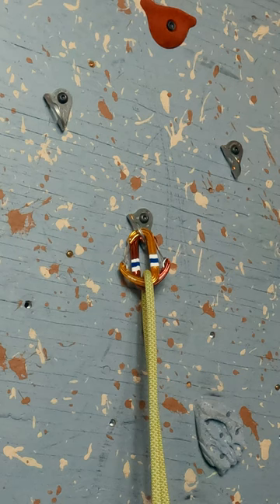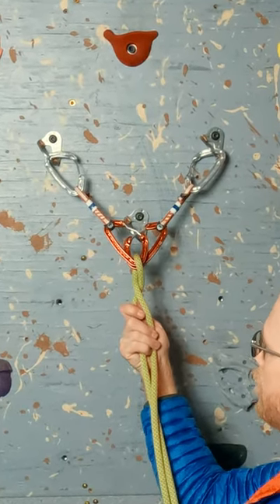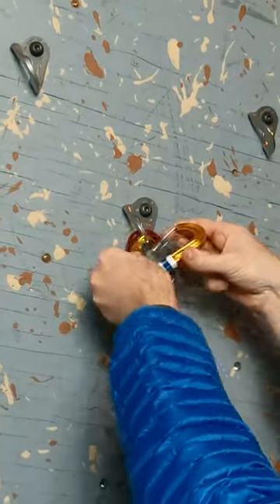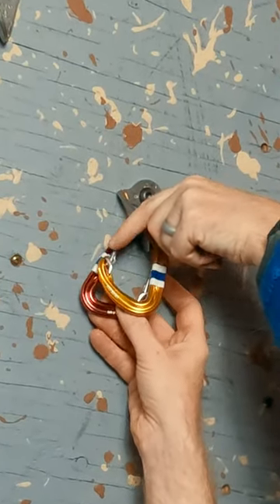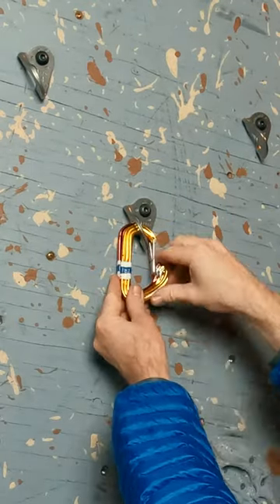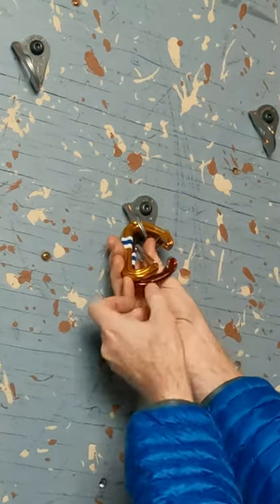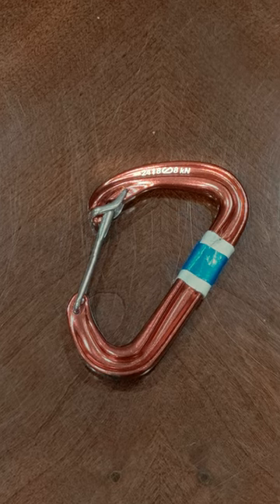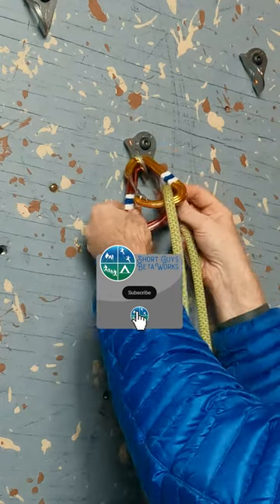What are Opposite and Opposed Carabiners? A Fundamental of Climbing Safety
We build lots of safety systems in climbing, and gear advancements have improved our ability to make these systems both quicker and with more security. But sometimes we may run out of the best tools to do a job and need to rely upon serviceable tools. One such scenario is using opposite and opposed carabiners to mimic the security of a locking carabiner. Here’s how and why we do it.